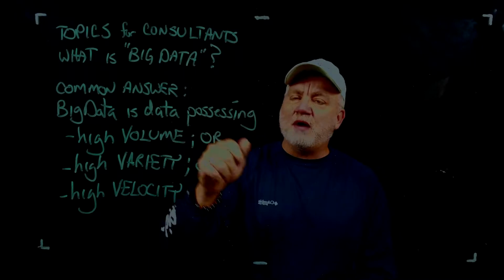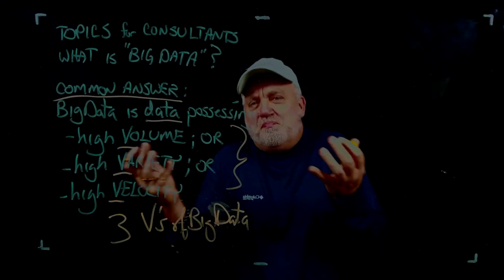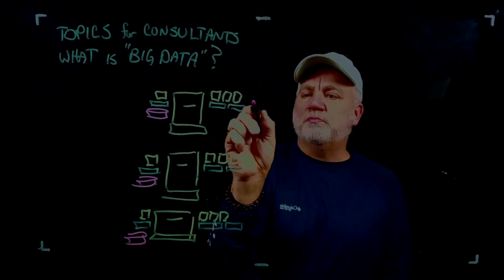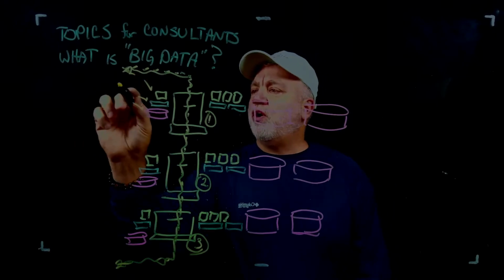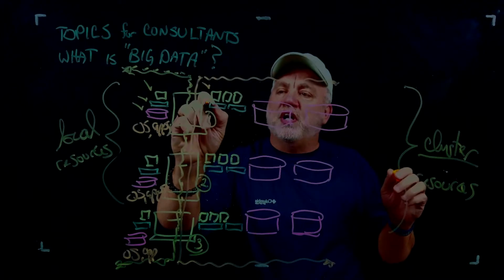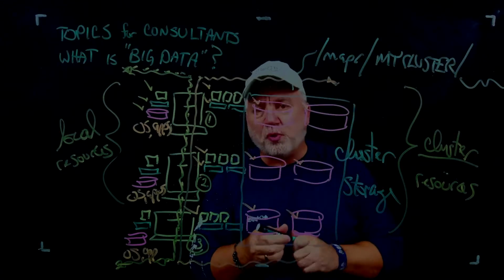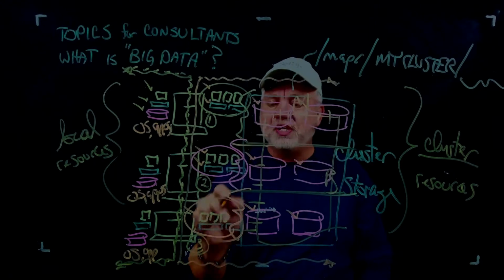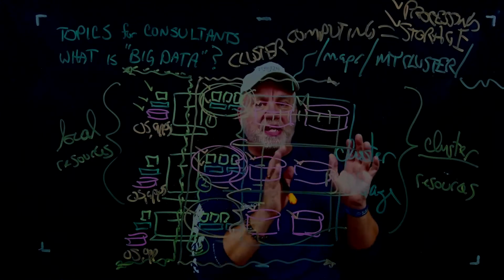TOPICS for CONSULTANTS What is BIG DATA take01a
In this episode of TOPICS for CONSULTANTS Mark covers the often-confusing topic of "What actually IS 'Big Data' ? ", using his own illustrations to drive home some key points...